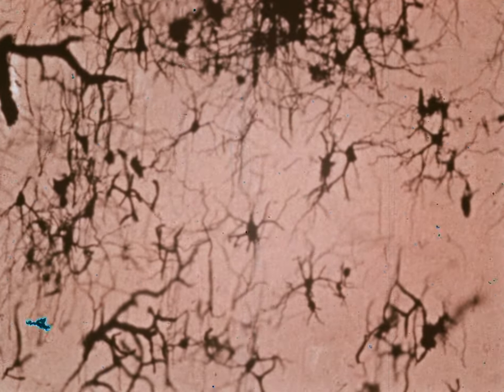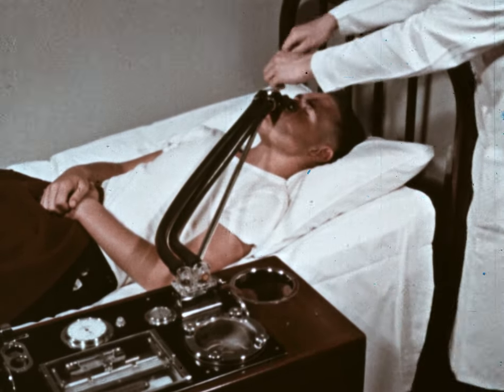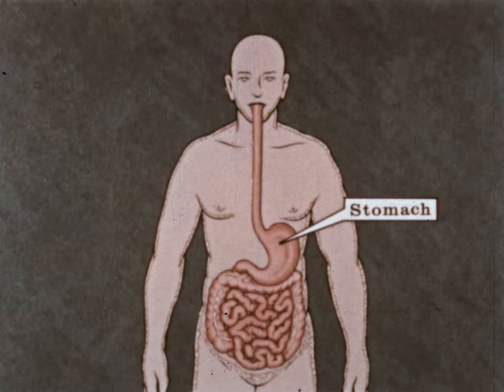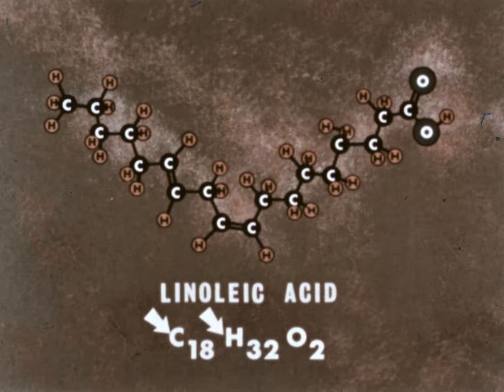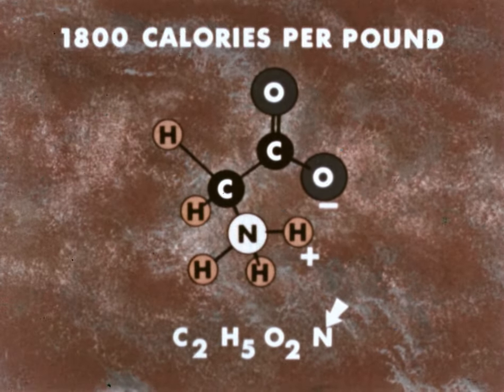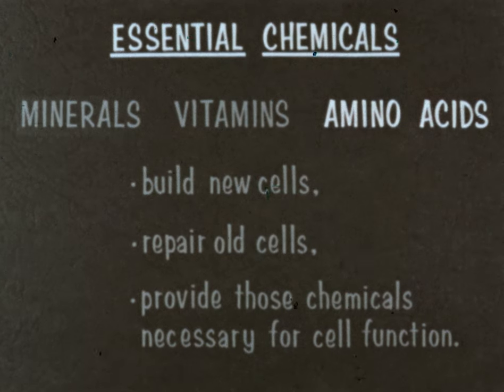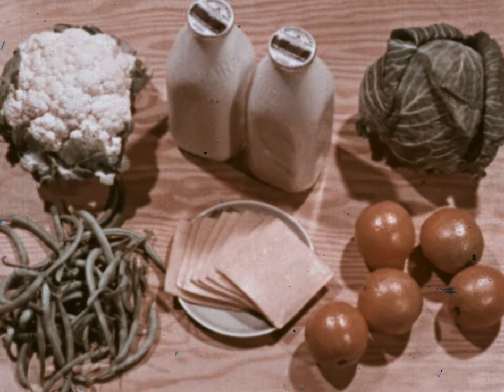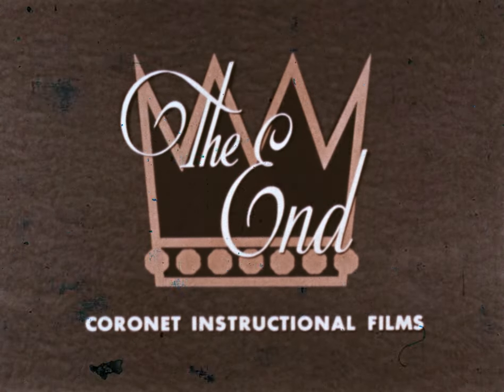The Human Body - Nutrition And Metabolism (1962)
Distinguishes between basal metabolic and active metabolism and expresses the energy requirements of metabolism in units of calories. Discusses how the five classes of chemical substances--carbohydrates, fats, proteins, vitamins and minerals--supply energy.

We digitized and uploaded this film from the Coronet Archive.